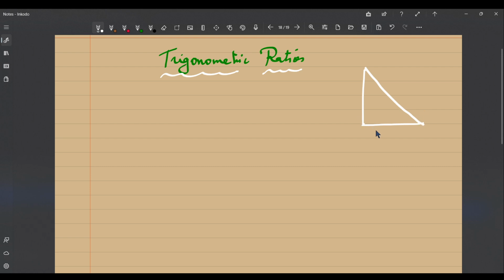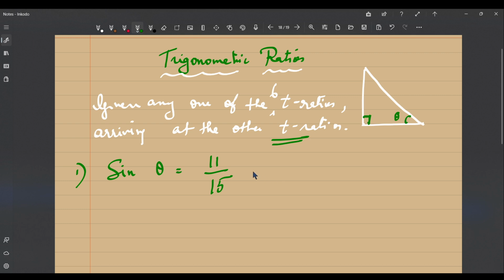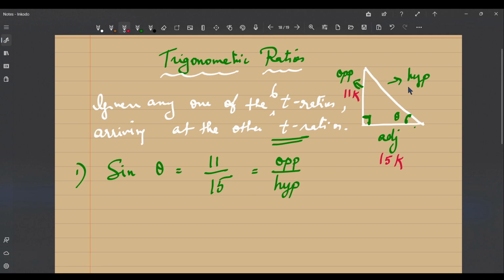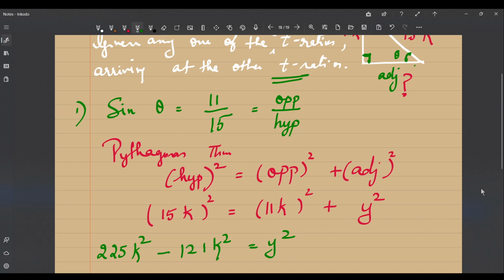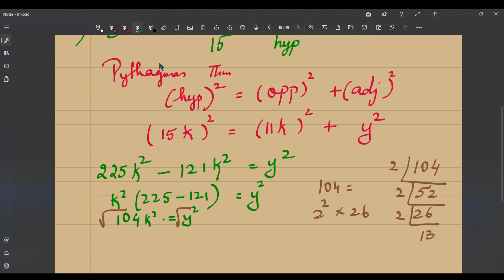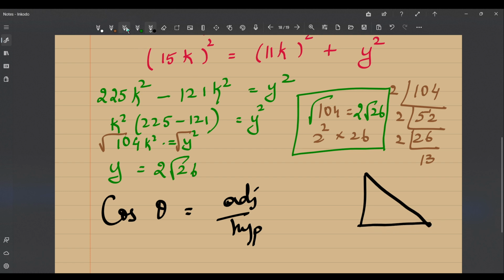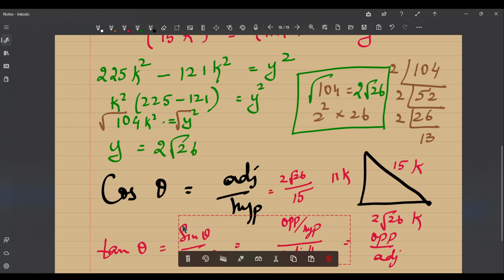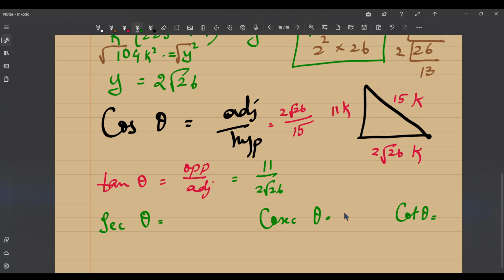Getting familiarized with Trigonometric ratios (Example 1)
Given the sine of an angle, let's find all the other trigonometric ratios.These problems show that these ratios are inter-related. Missed the previous lesson/video?